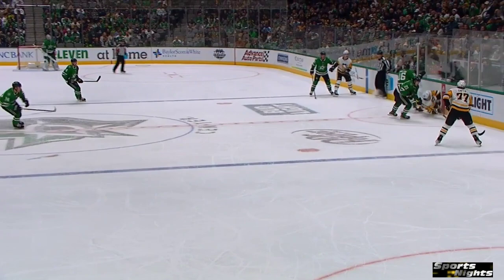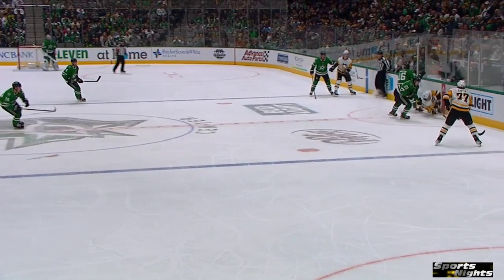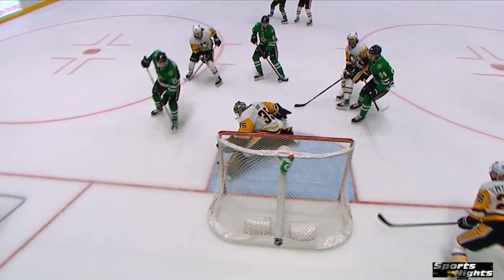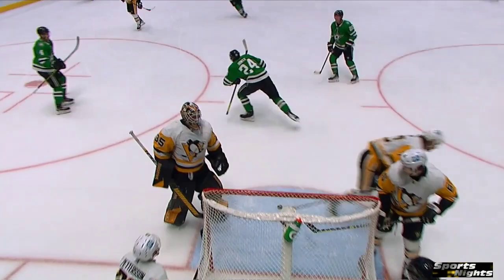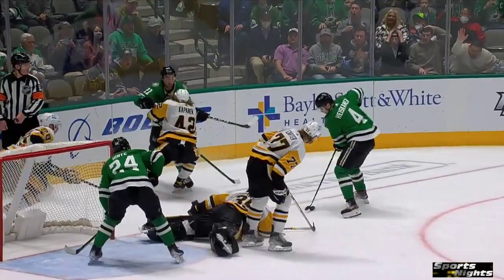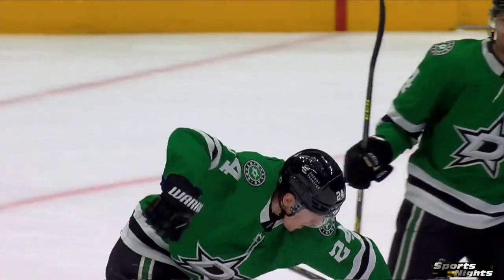Roope Hintz scores a lucky goal to take the lead!